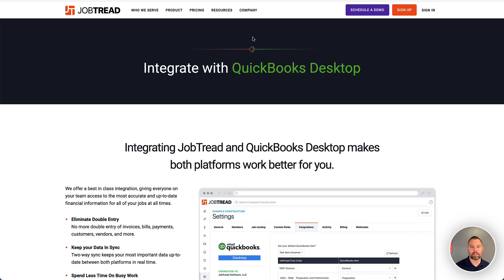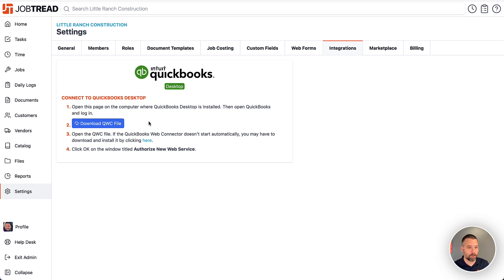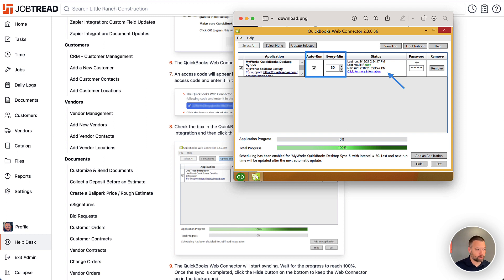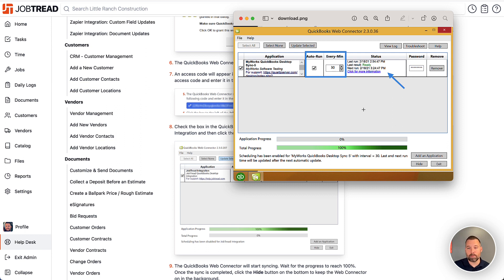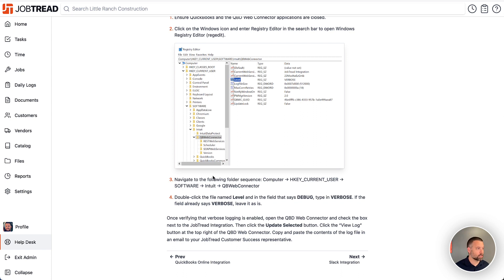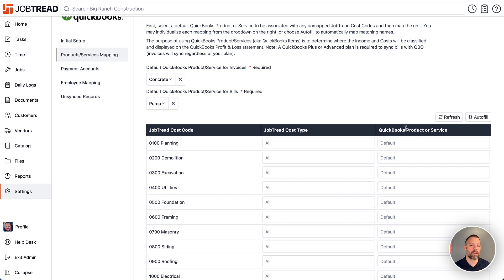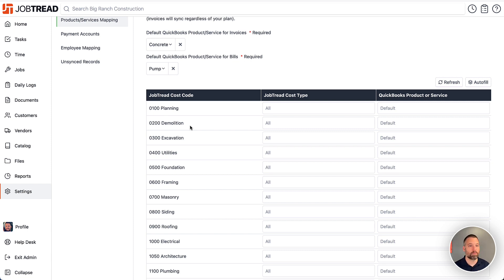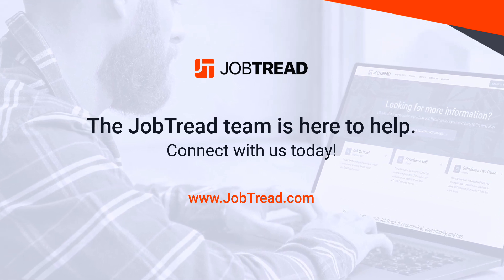JobTread: QuickBooks Desktop Integration Overview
Sales & Estimating
-Construction CRM
-Templates & Cost Catalog
-Bid Requests
-Estimates
-Customer Selections
-Contracts & eSignatures

Project Management
-Purchase Orders
-Daily Logs
-Tasks & Scheduling

-Change Orders
-Customer Invoices
-Job Costing
-Quickbooks Integration

"Do it, just get JobTread. It is going to benefit you. It has literally made my life easier so I can't tell you enough, just get it." -Francisca Derouen, Texas Liberty Construction